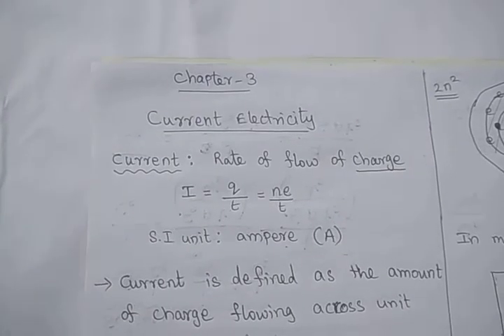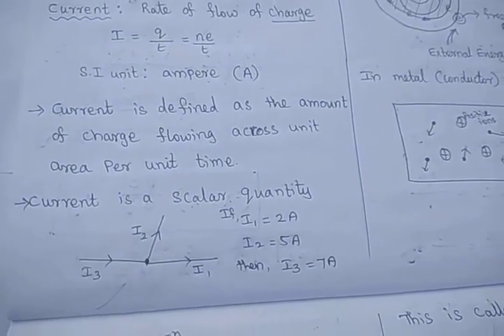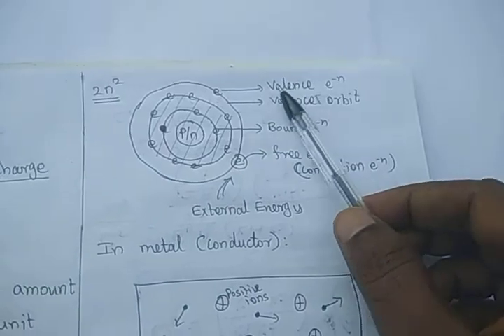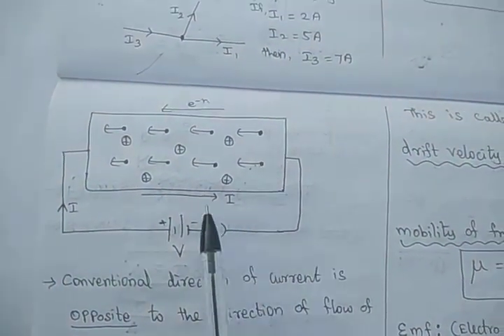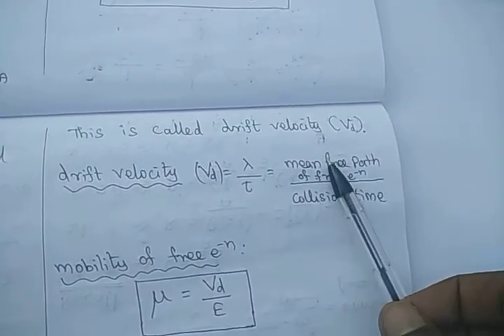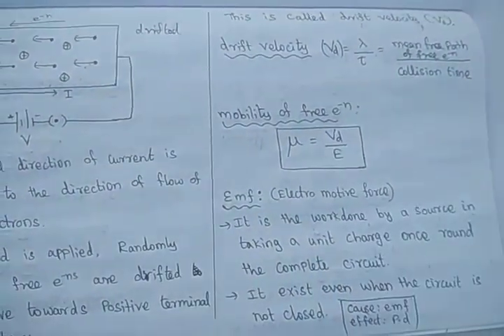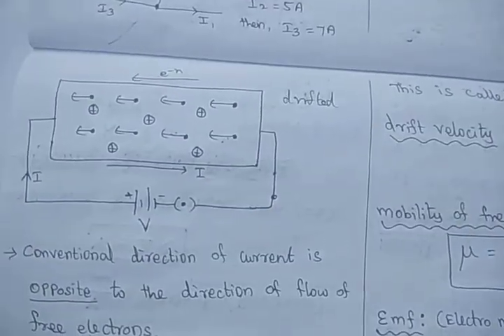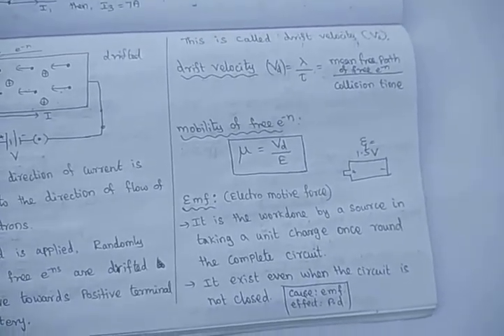Class 12 session 32 current - introduction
Current - rate of  flow of charge